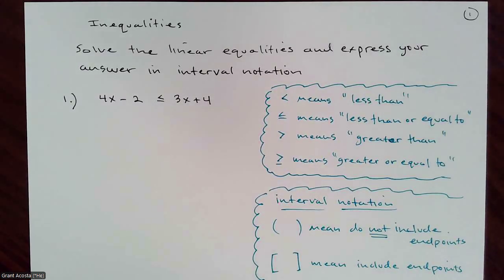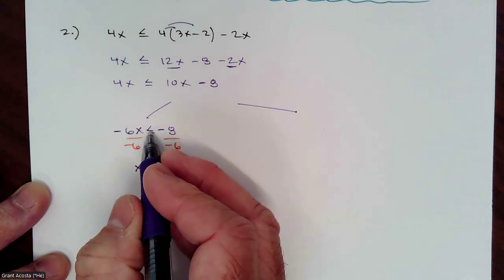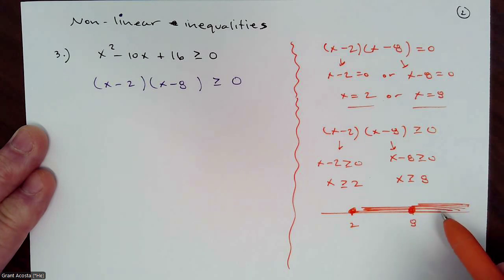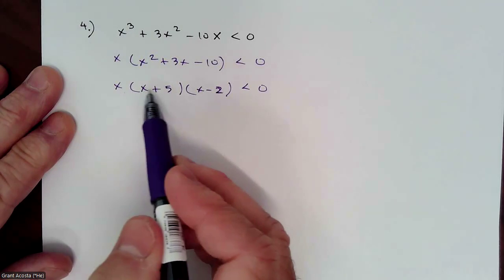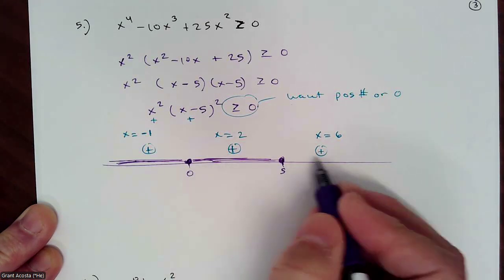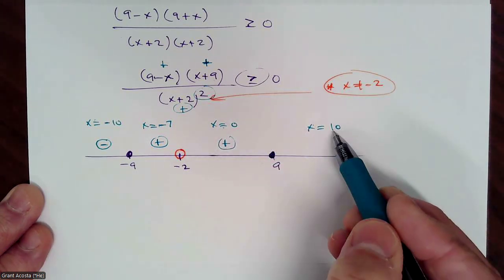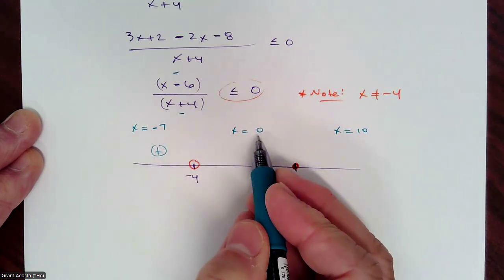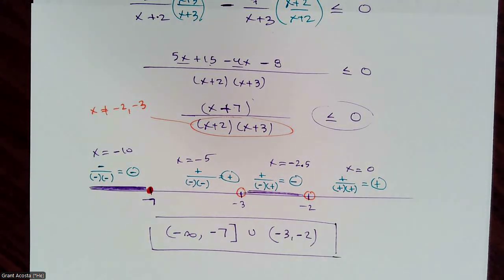Inequalities and Interval Notation